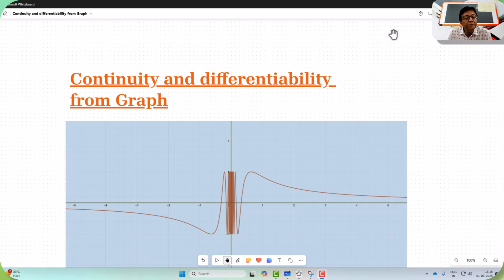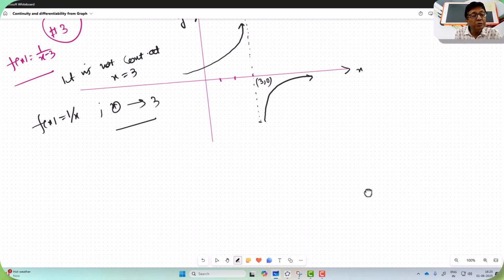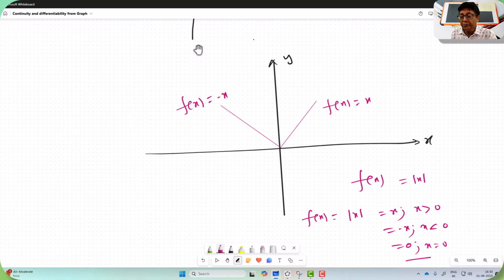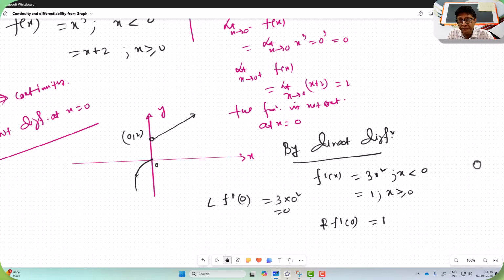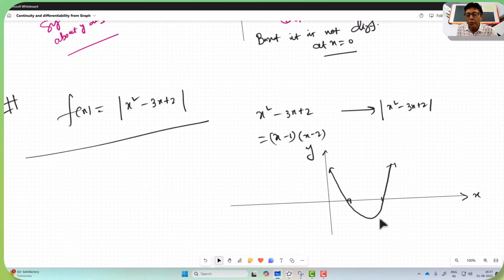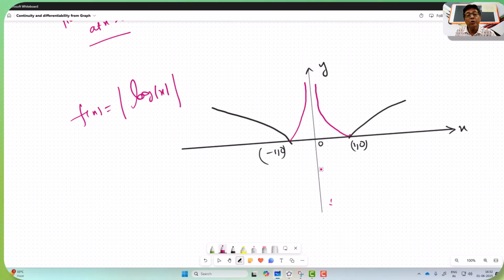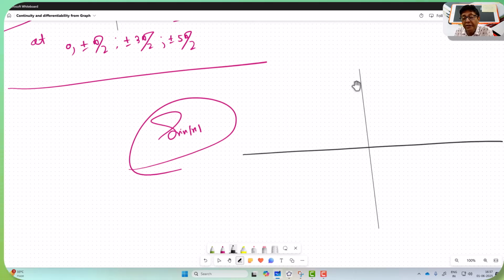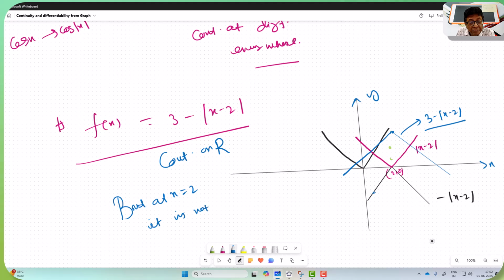🚀 Master Continuity & Differentiability with Graphs – JEE & Board Exam Ready! 📈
Are you preparing for your Class XII Board exams or JEE? In this 40-minute deep-dive session, I break down Continuity & Differentiability using intuitive graphical tricks that will make these concepts crystal clear! Whether you're struggling with differentiability or wondering what makes a function continuous, this video is packed with visual explanations and problem-solving techniques to boost your confidence. Stay ahead in your preparation and master these crucial topics effortlessly! 🔥